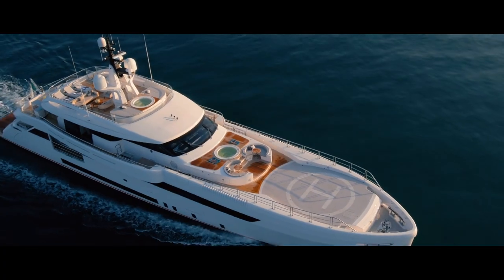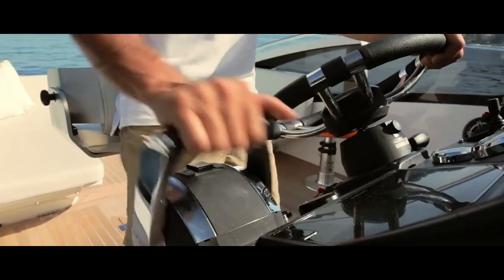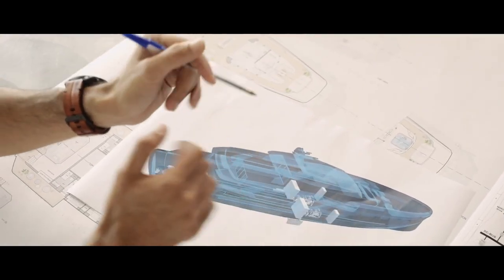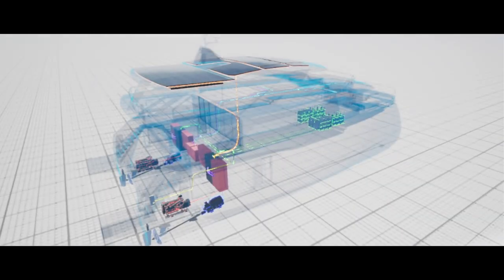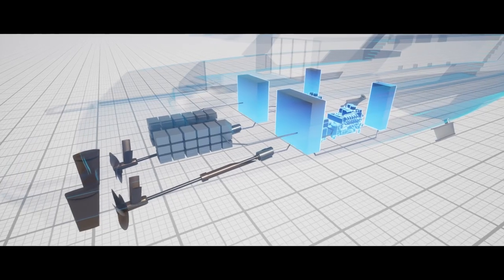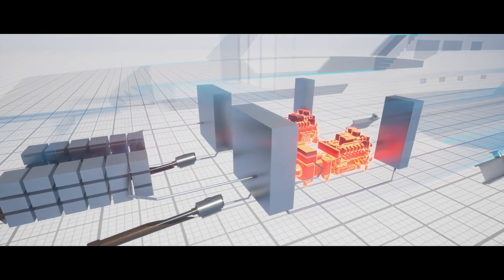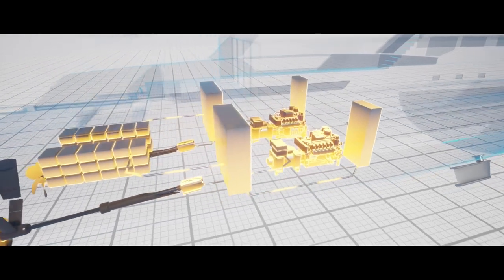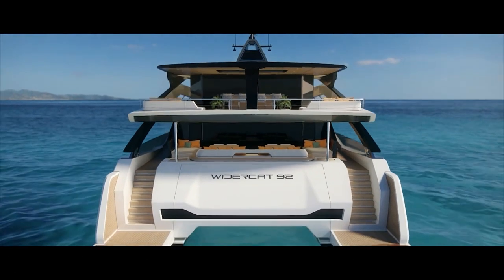Wider Yachts Pioneering Hybrid Technology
Wider Yachts is renowned for its pioneering hybrid technology in the world of superyachts. Their hybrid propulsion system is designed to offer a range of benefits, including increased fuel efficiency, reduced emissions, and reduced noise and vibrations for a smoother and more comfortable cruising experience.

The hybrid propulsion system utilizes a combination of diesel engines, electric generators, and lithium-polymer batteries. The diesel engines drive the generators, which then produce electricity to power the electric motors that drive the yacht's propellers. The batteries can also store excess energy generated by the generators or through regenerative braking while the yacht is underway.

The hybrid technology allows the yacht to operate in either diesel mode, electric mode, or a combination of both, depending on the cruising conditions and owner's preferences. The electric mode enables the yacht to operate silently and with zero emissions, making it perfect for cruising in environmentally sensitive areas.